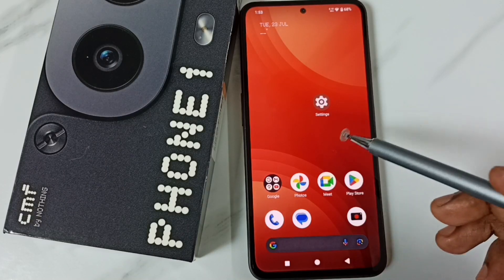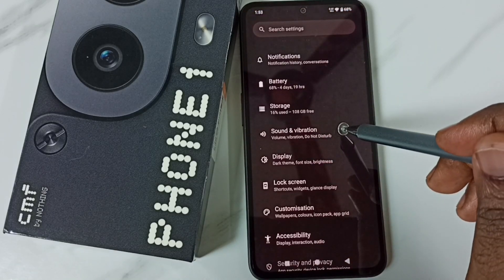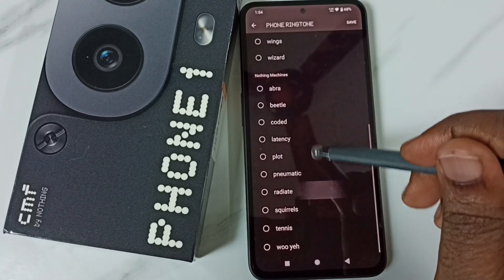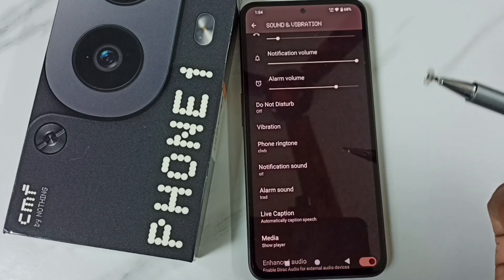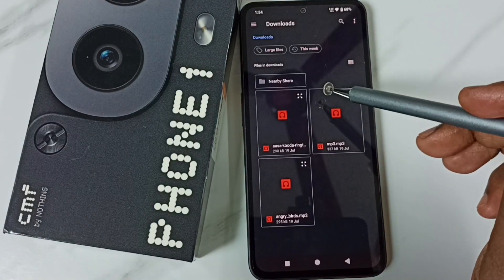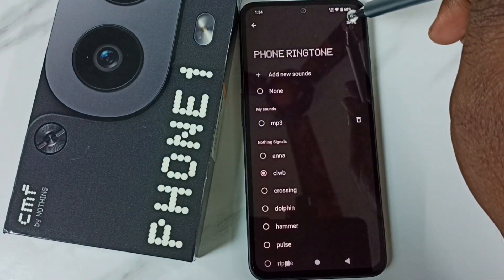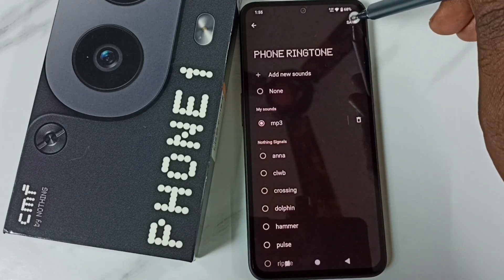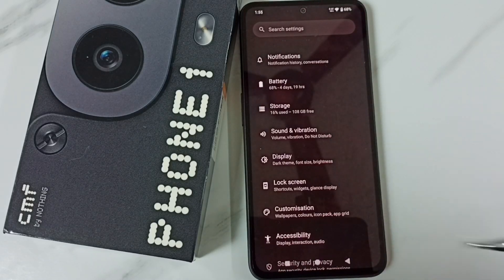How to Change Ringtone and Set Custom Ringtone on Nothing CMF Phone 1